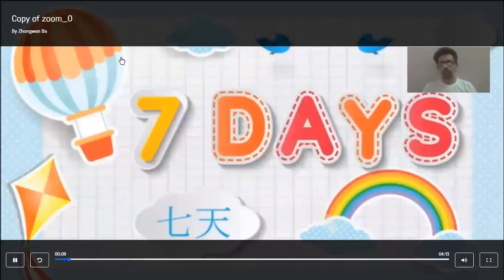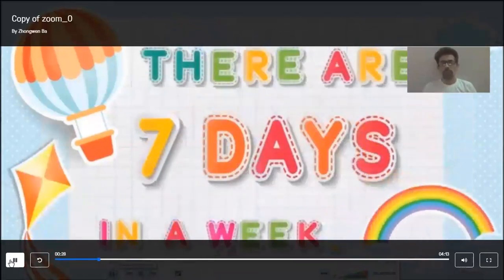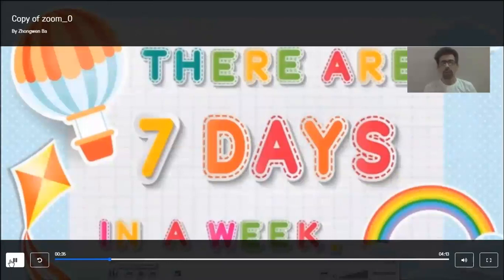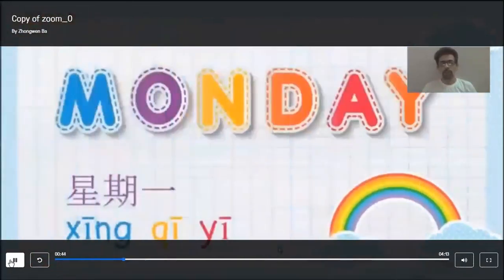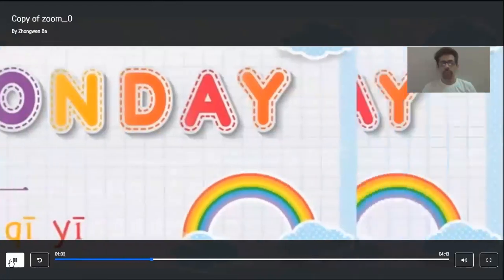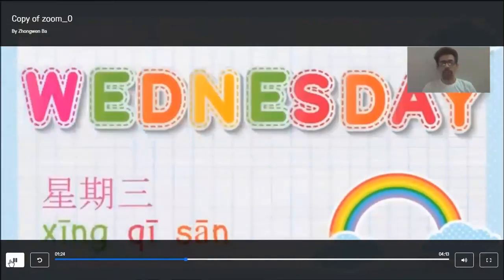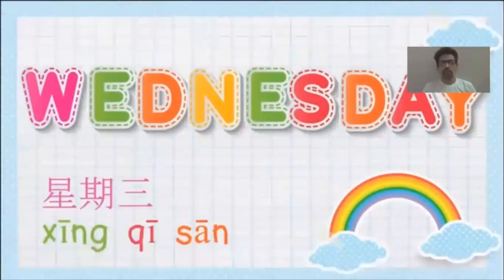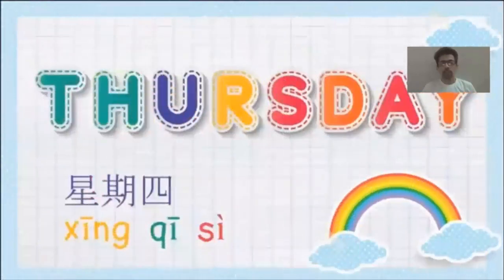Learn Days of the week in Chinese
Learn Days of the week in Chinese, HSK-1 online for kids